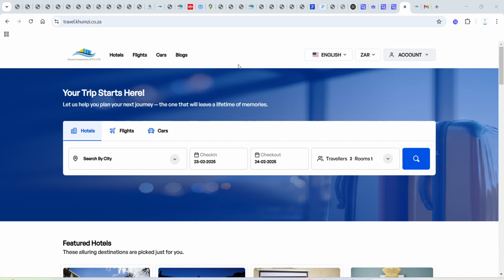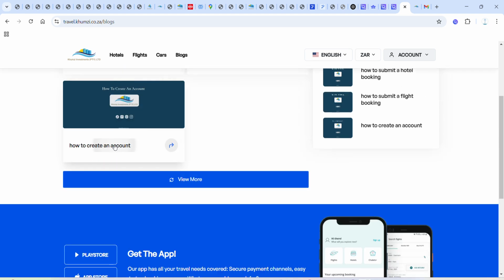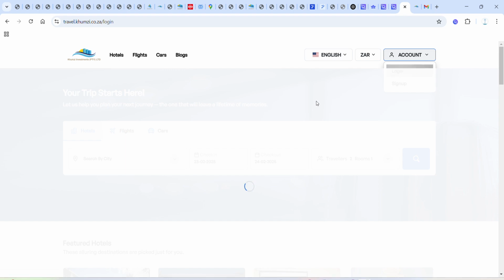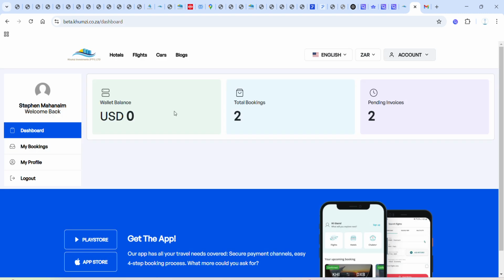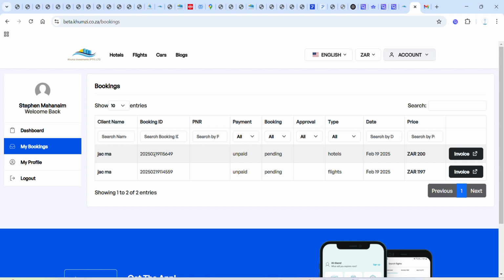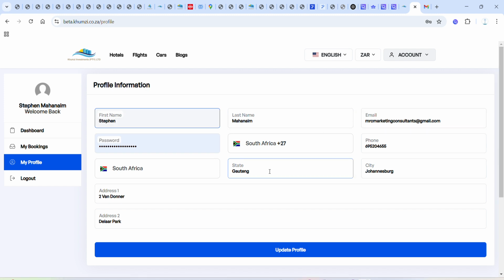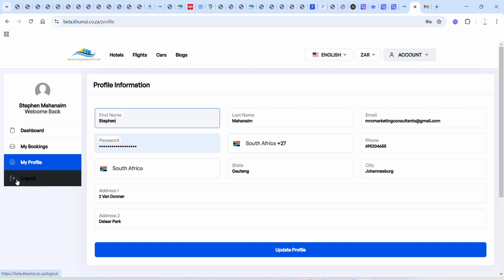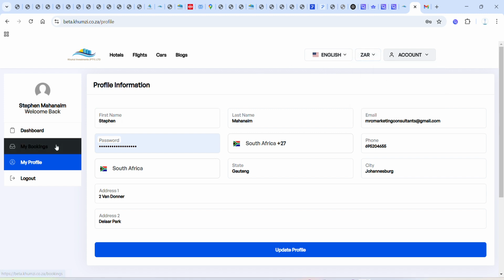How To Manage Your Customer Account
Step by Step Guide: How to Manage Your Customer Account